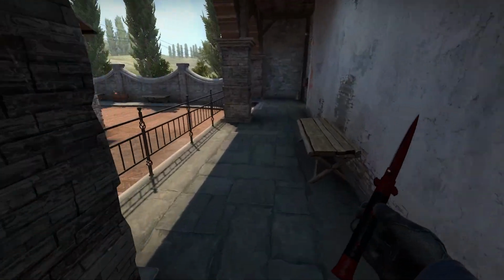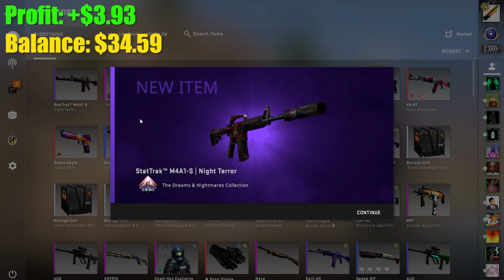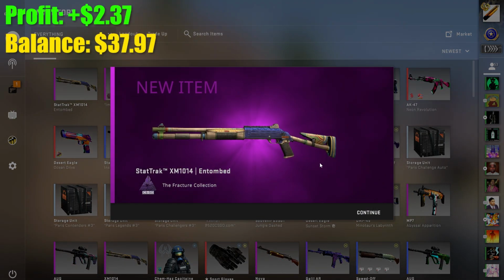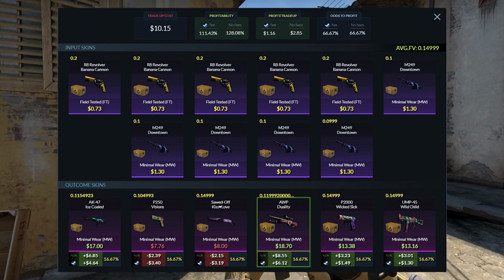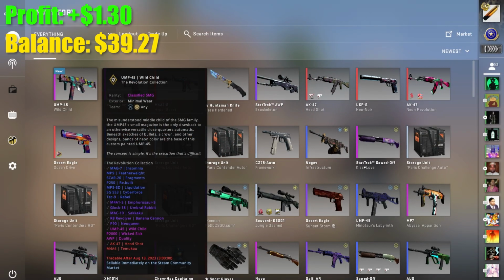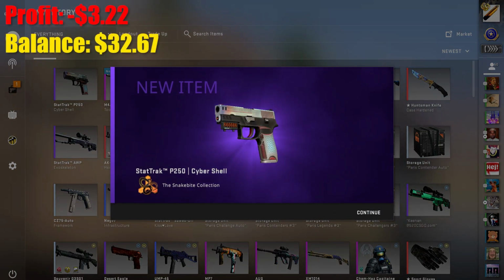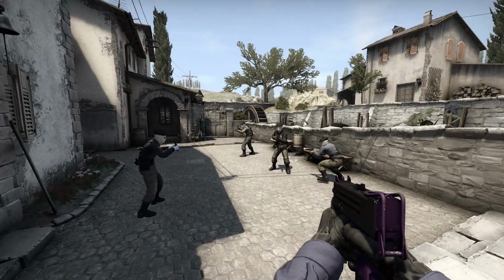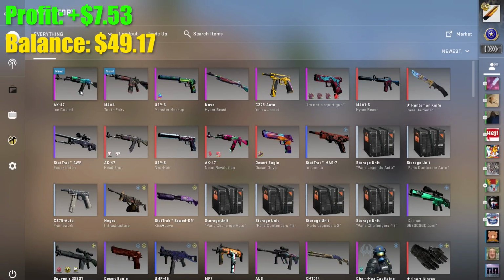$10 to a KNIFE with PROFITABLE TRADE UPS!!! | Ep. 3 | CS:GO/CS2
In this series I start with $10, and do profitable Trade Ups unitl I hit 10000 Subscribers. When we hit it, I will give the knife away.

Use code TECHSAVVY to get a $5 bonus when trading on SkinsMonkey.com!

FAQ:

1) What extensions do I use?

On this channel, you can see everything about CS:GO, GUIDES, WINS, LOSSES, INSANE, and MORE. Thanks!